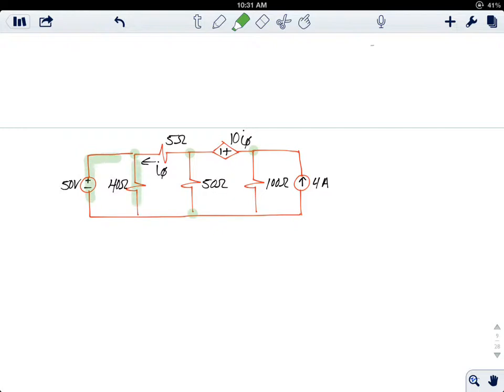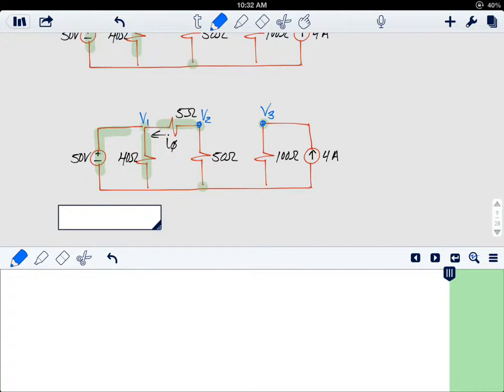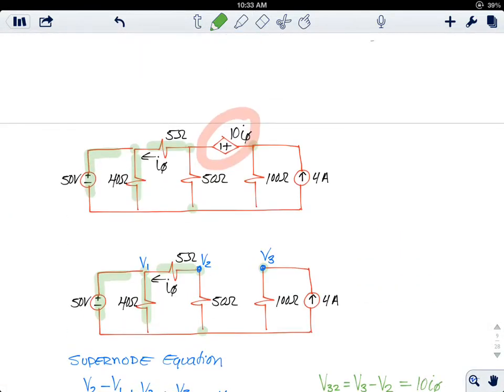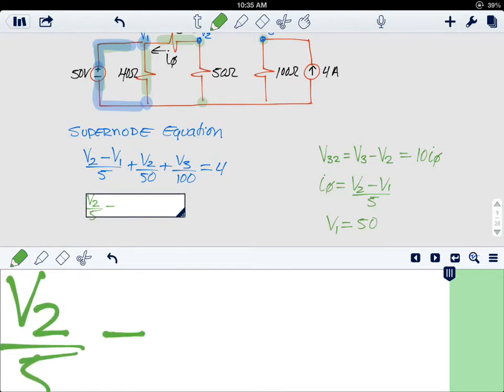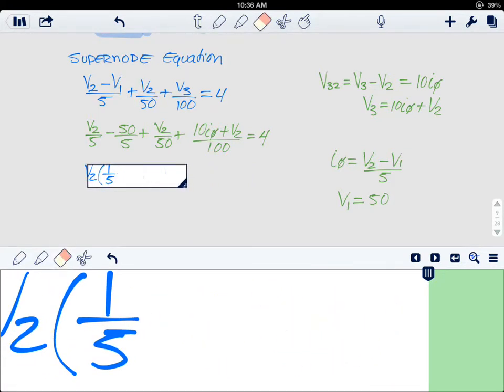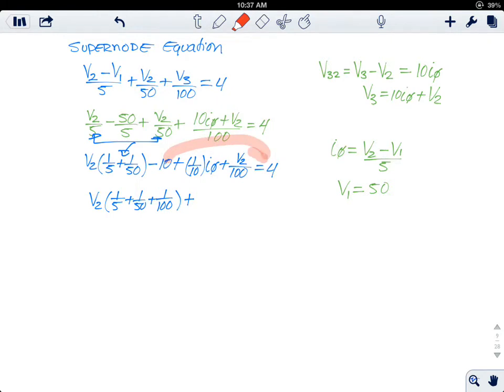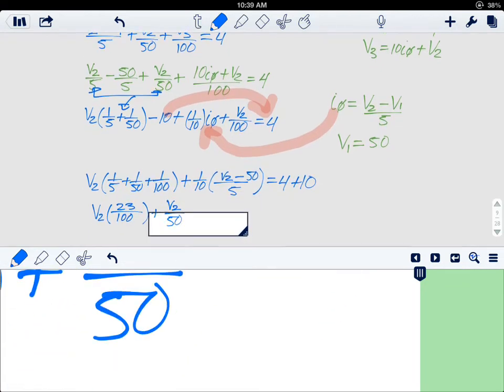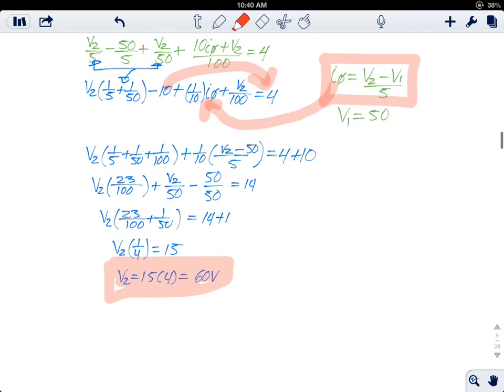Circuit Analysis SuperNode Concept with Voltage Node Method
Supernode is one of the tools that can be used to resolve circuits which include dependent sources.